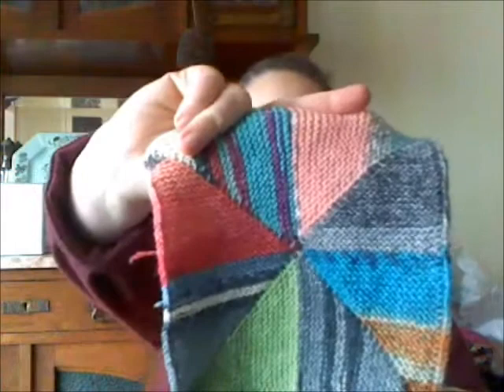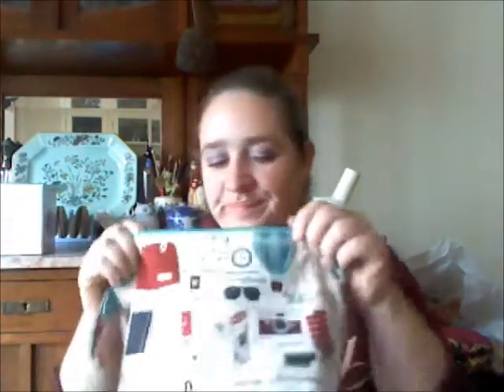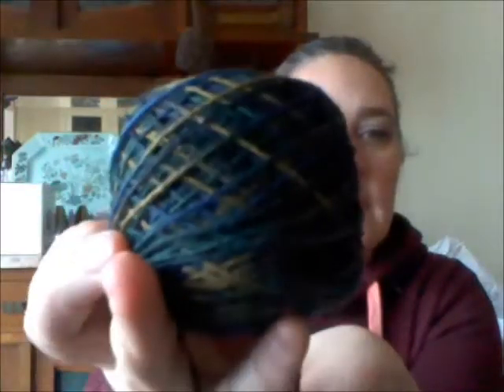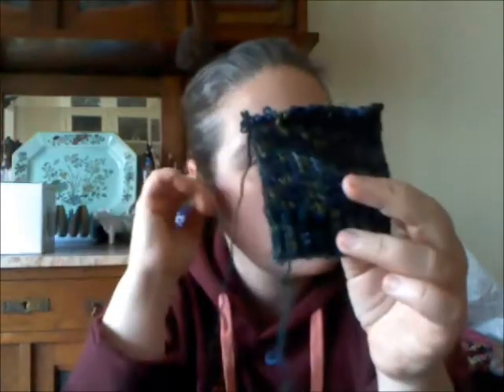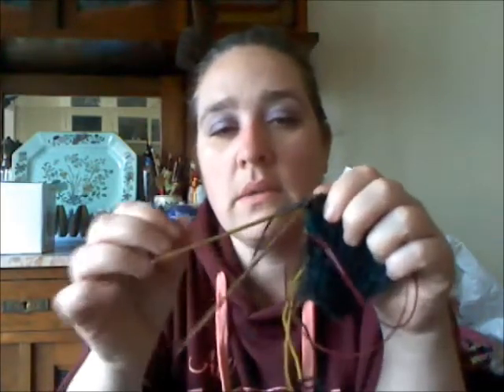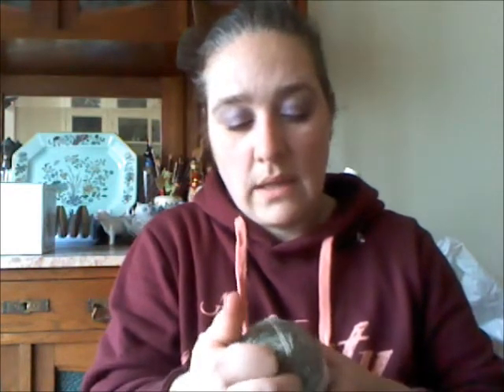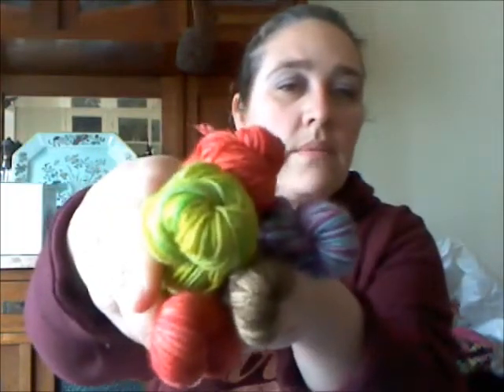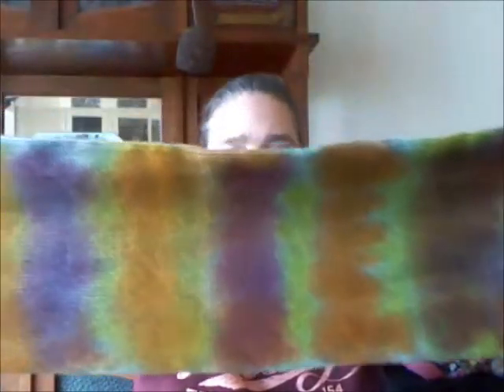170305 rgok 051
Group on Ravelry:
RGO Knitorama